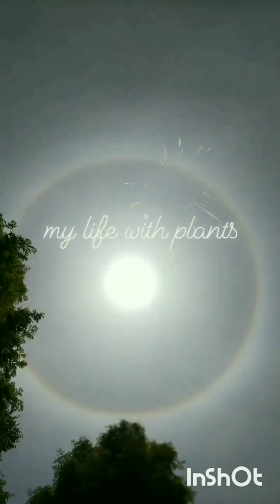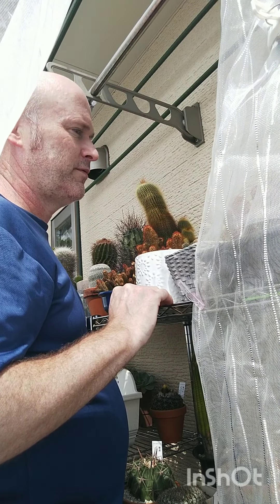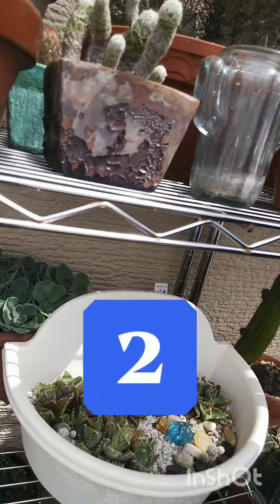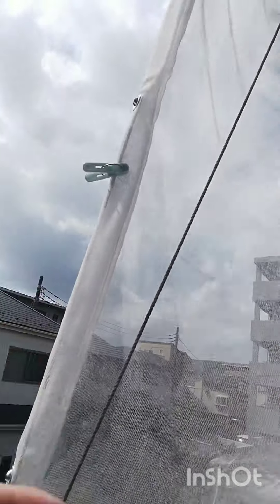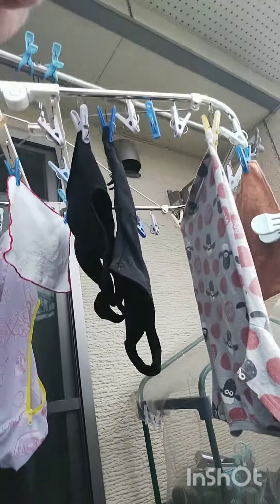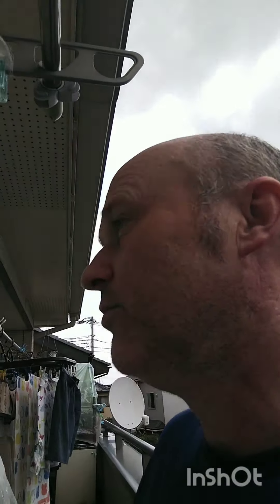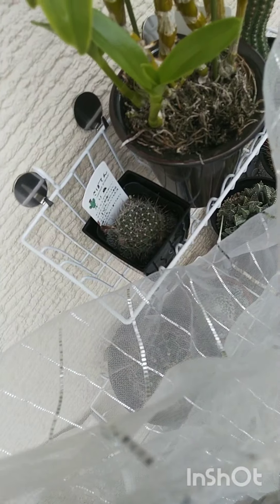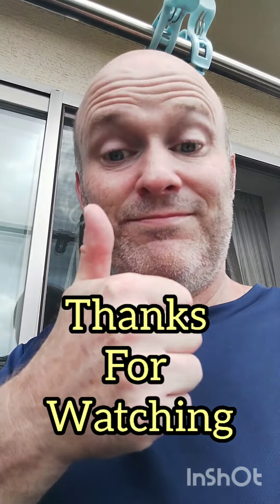Cacti care in summer🤲🌵💞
How do we keep our cacti and succulents cool and protected from the harsh summer heat? Let's watch and find out with some valuable growing tips🤲🌵💞